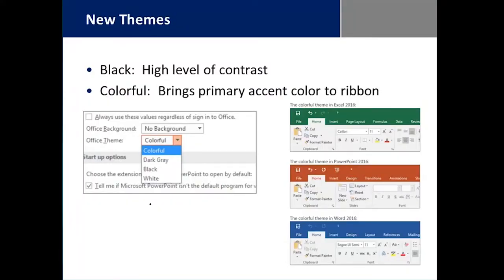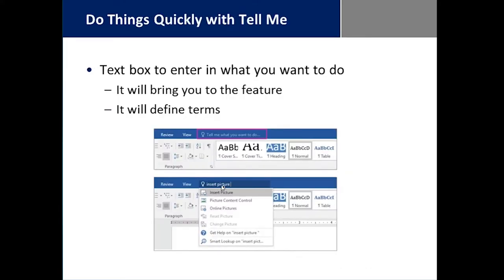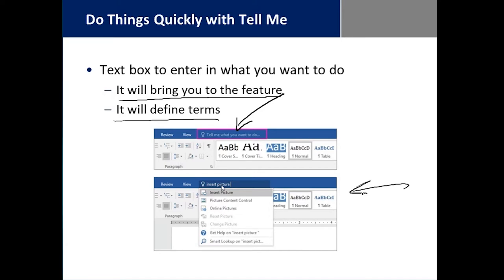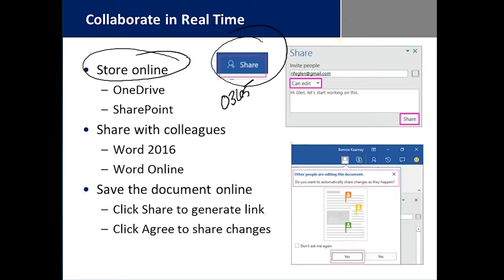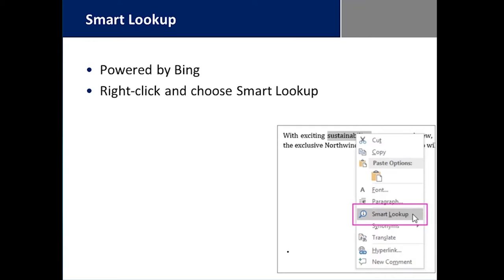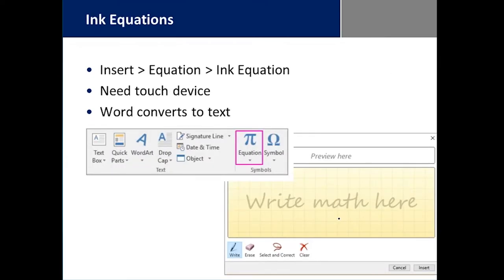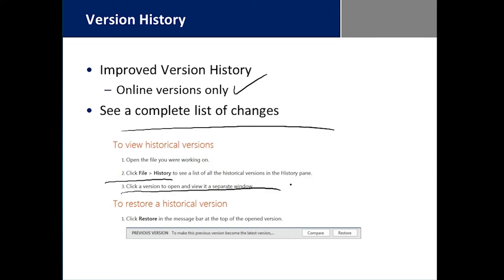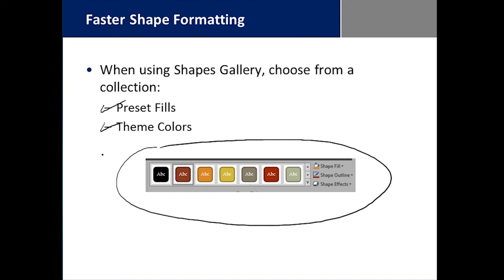Microsoft Office 2016 Excel for Beginners - Video Course | Adams Academy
✔  Address: Beaufort House, 15 St Botolph Street, London EC3A 7BB